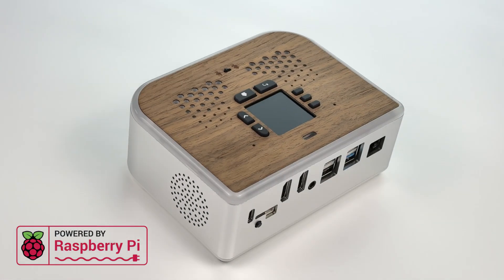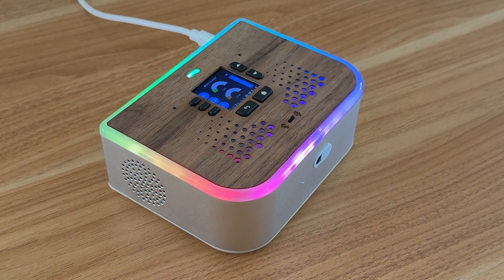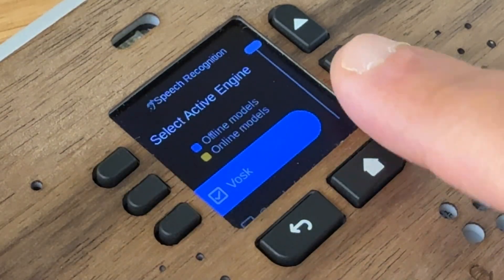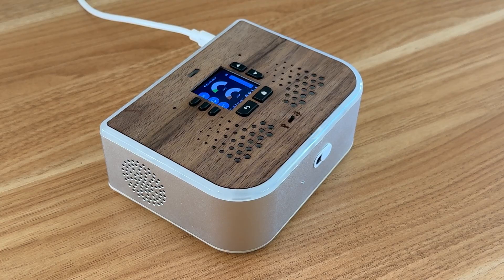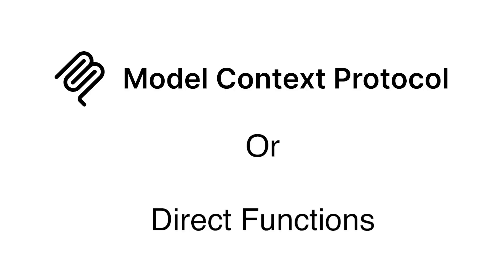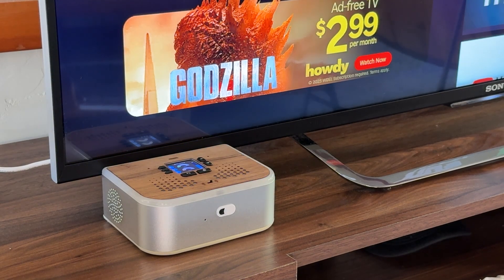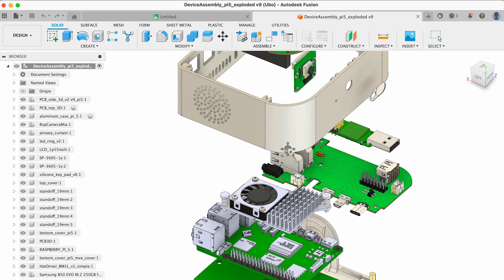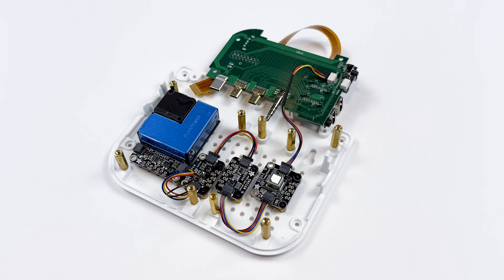Ubo Pod: Kickstarter Video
I have been frustrated that hardware devices are either (a) designed solely for consumers with polished intuitive UX but are not open source, customizable, developer friendly or (b) they are open source, customizable, but lack polished UX, and/or build quality that can appeal to less technic savvy audience.

Also, the software running on open source hardware devices is often an afterthought and there are very few devices that have hardware and software co-designed and tightly integrated to work together seamlessly and be developer friendly.

This drove me to design Ubo Pod that closes the gap between a developer-friendly platform and a polished product ready for end-user deployment.

Ubo creates a multi-modal user experience by bringing together voice, vision, and declarative GUI (embedded and WebUI). It supports over 50 cloud AI service providers (bring your API keys) as well as on-device/on-premise model hosting options.

The work behind Ubo Pod is the culmination of my decade long experience designing and building hardware products from initial concept to mass production. I am proud of the work me and my teammates have put into designing polished hardware and sub-modules, sophisticated software stack, agile manufacturing, global supply chain, automated test/QA.

I hope the open source hardware and software design can serve as a blueprint and inspiration for a new class of open devices that can tailor to both everyday consumers and professional developers.